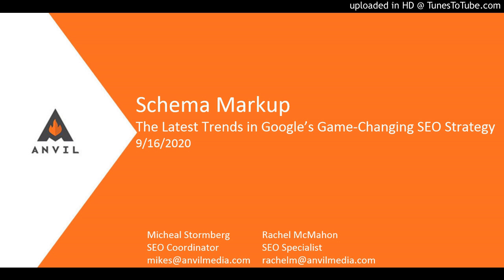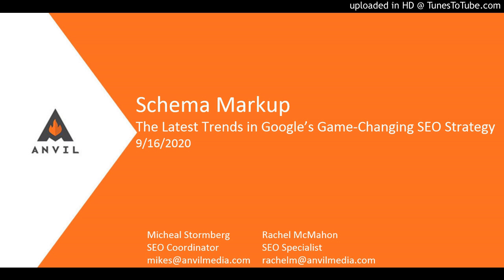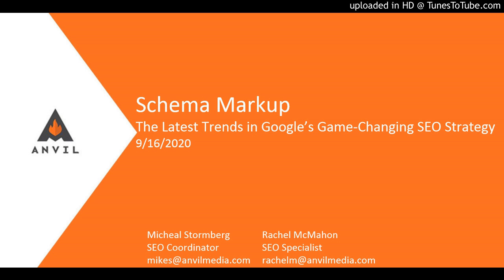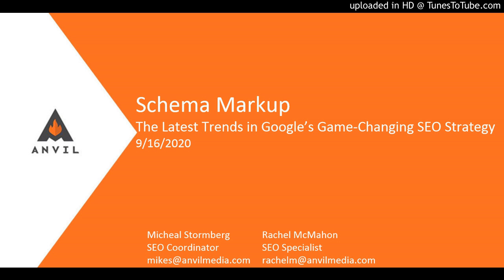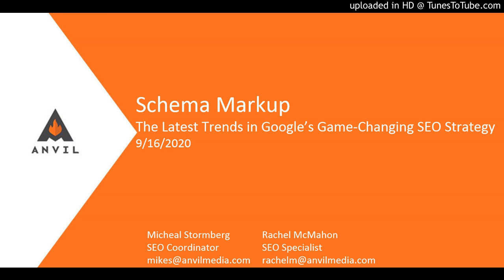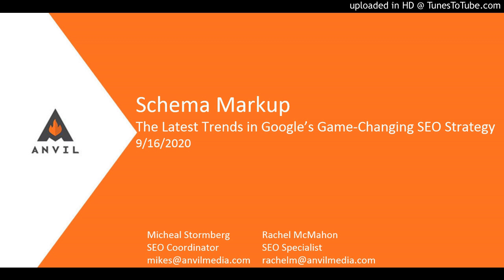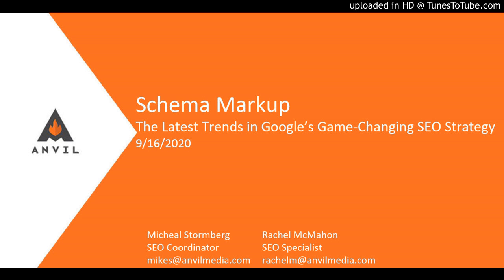The Latest Trends in SEO Schema Markup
As major search engines continue to adjust result features and update their algorithms, strategies for schema markup will also continue to change and new opportunities will arise. With hundreds of different types of schema to use, picking a direction can seem rather daunting. In our next webinar, Anvil’s SEO experts will provide guidance on 2020 schema markup trends and how to align these with your business goals and strategies. Are you looking to learn more about FAQ schema and how it can affect impressions and user-engagement? Would you like more insight about different structured data tools such as the Rich Results test or Google’s Structured Data Markup Helper? Join our discussion to understand how to leverage technology to stand out among your competition.